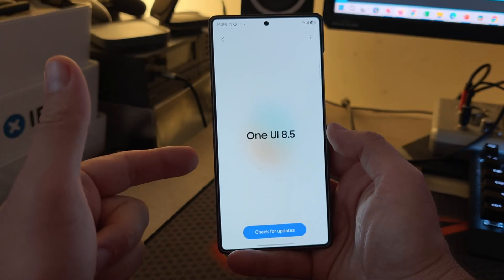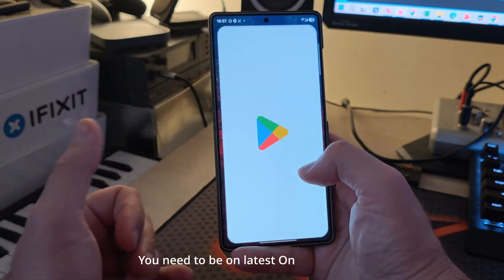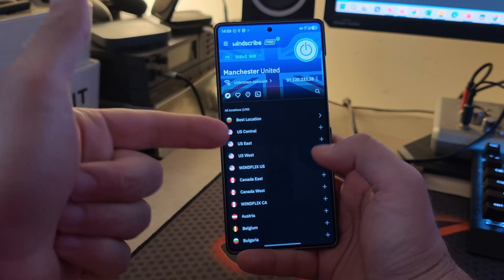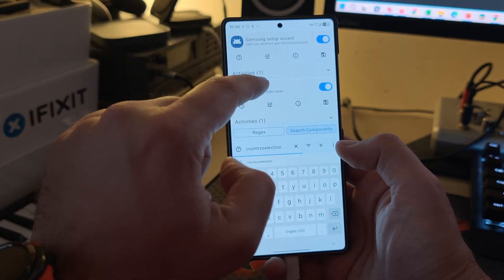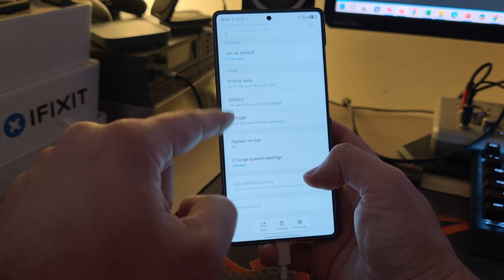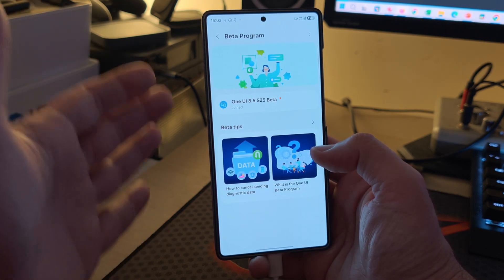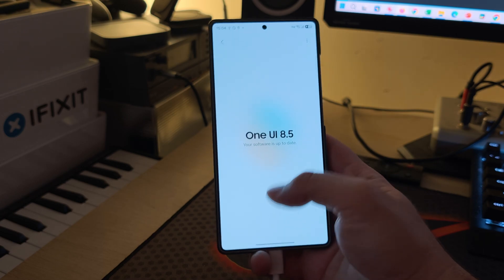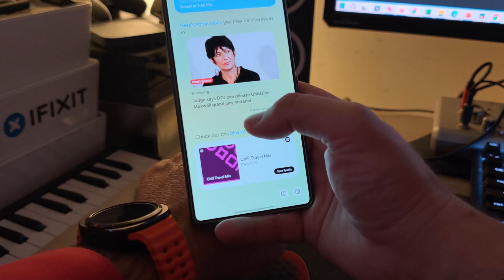How To Install Samsung One UI 8.5 Beta Officially! Workaround